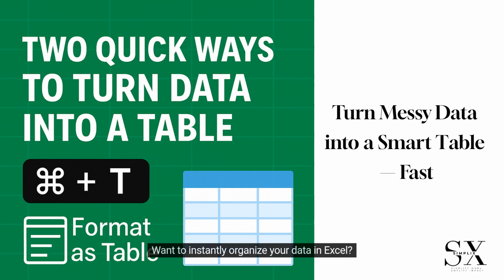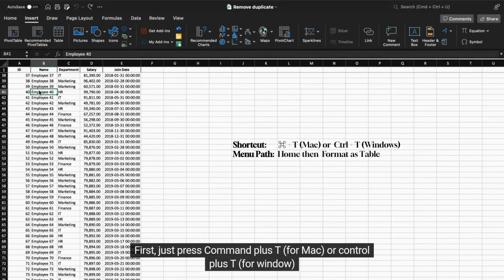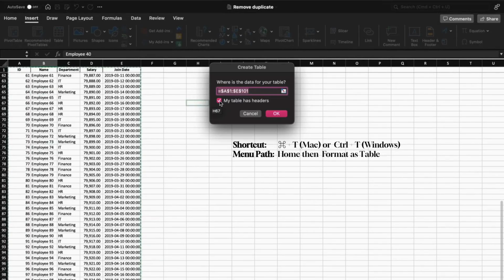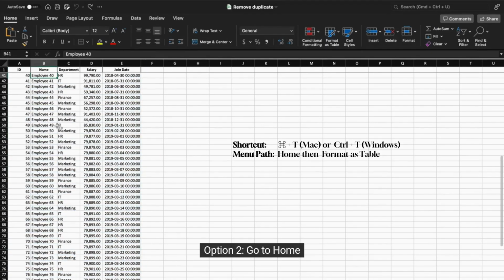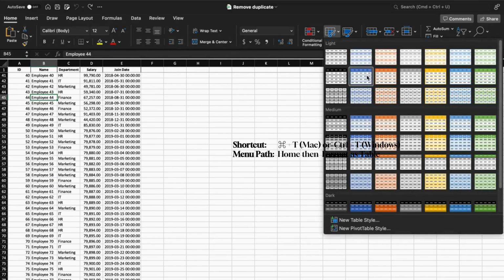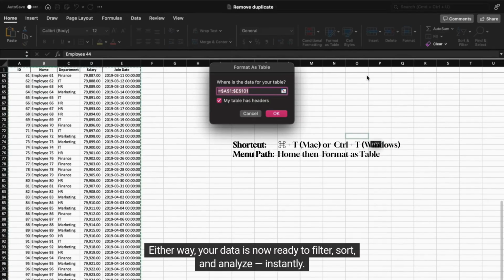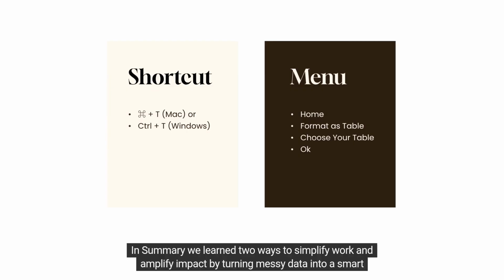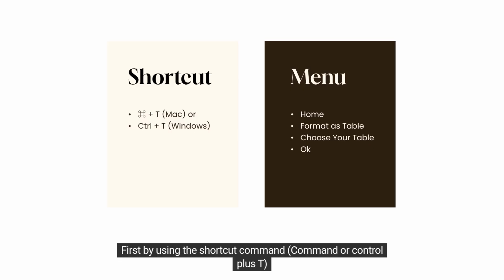Turn Messy Data into Smart Tables in under 30 seconds!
Quick Excel Tutorial: How to convert raw spreadsheet data into smart table. Boost your data analysis workflow with this simple step.